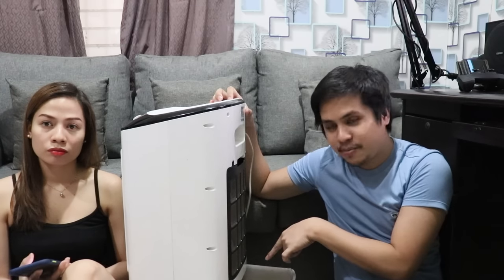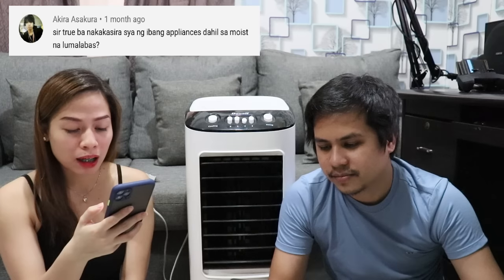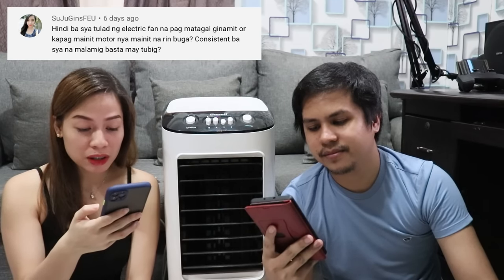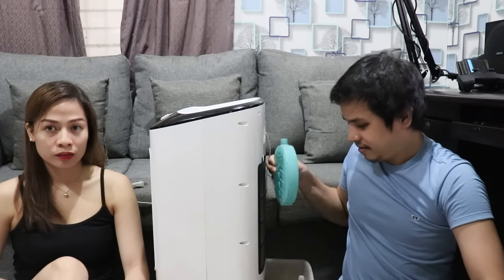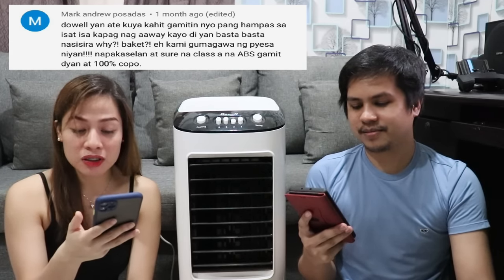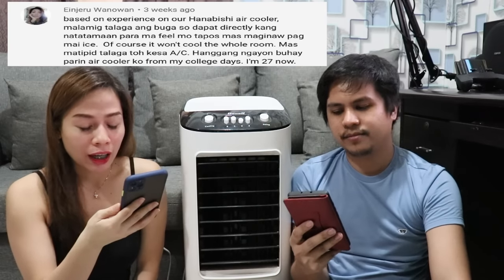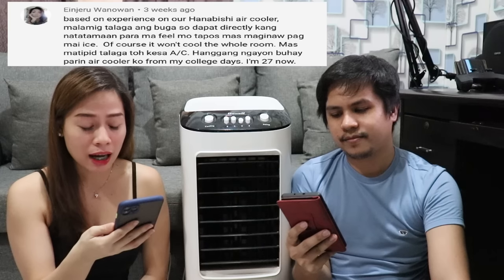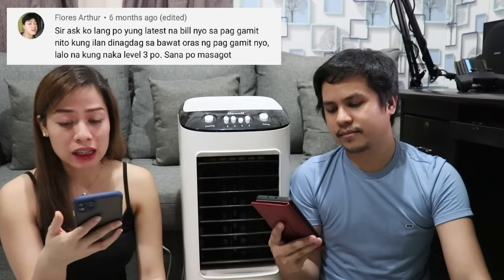DOWELL AIR COOLER- Update after 8 months + Questions and Answers